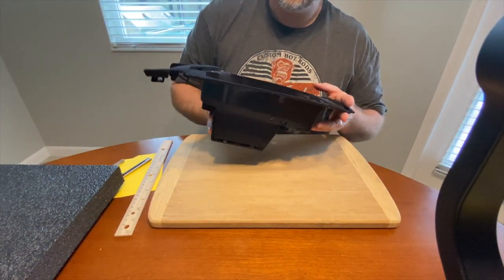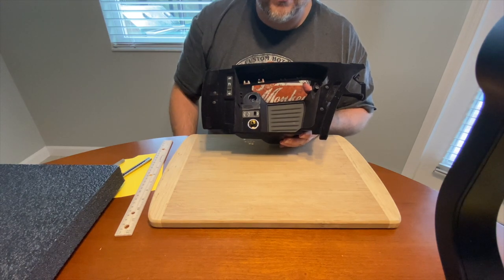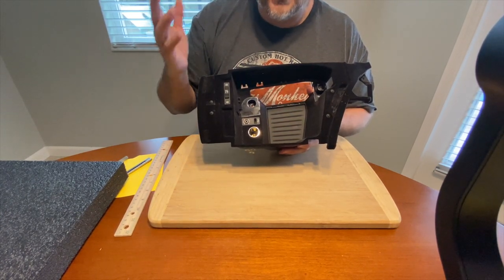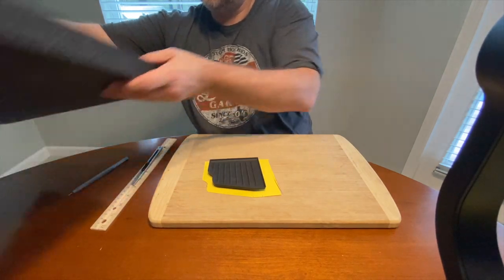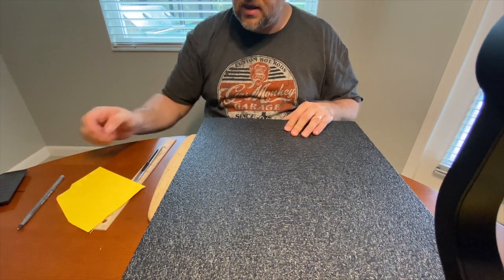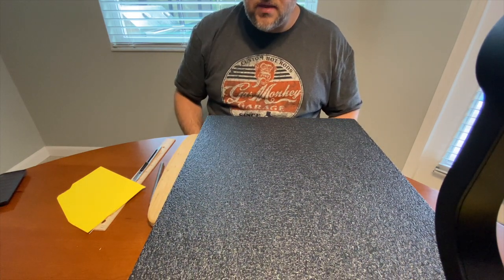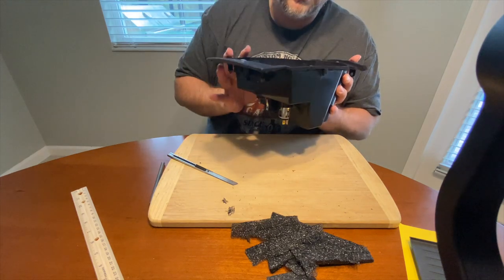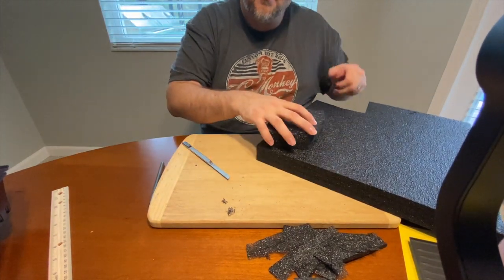BMW F10 528i, 535i 550i Custom Center Console Insert...What's Inside???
BMW F10 550i custom center console insert for firearms, GoPro's, cell phones, etc. The perfect solution for a too small BMW center console!

Video Equipment:

Cannon EOS Rebel T7 Camera

GoPro 7

GoPro 8

Rode VideoMicro Mic with shock mount and windscreen

GoPro Mic Adapter

Ring Light Video Lighting

Ulanzi case with cold shoe mount

3 Axis Gymbal for iphone

Ulanzi light block for video